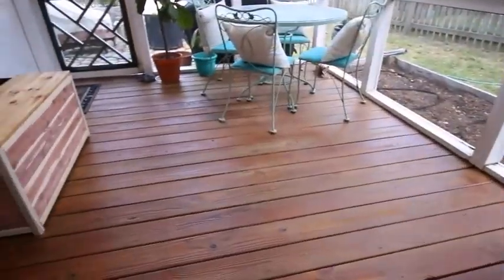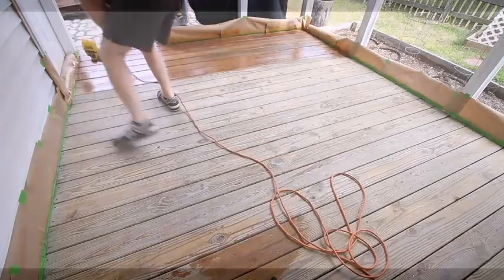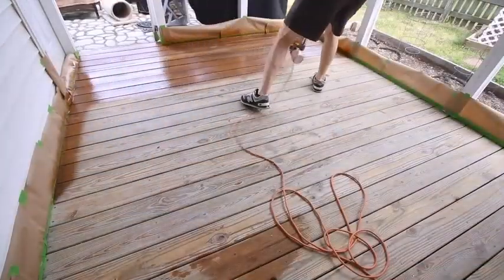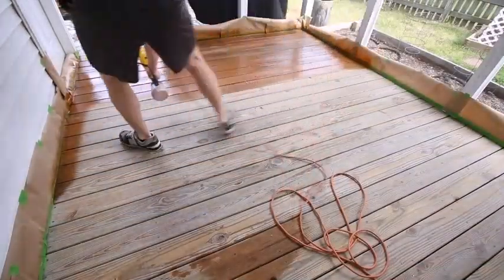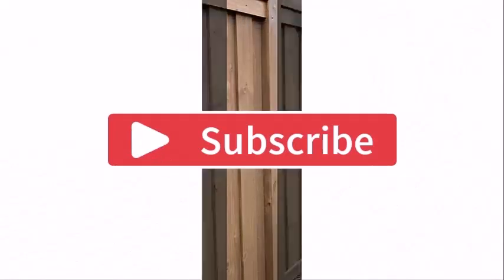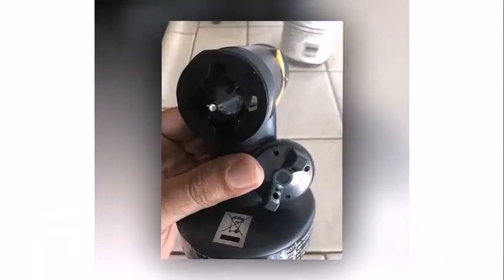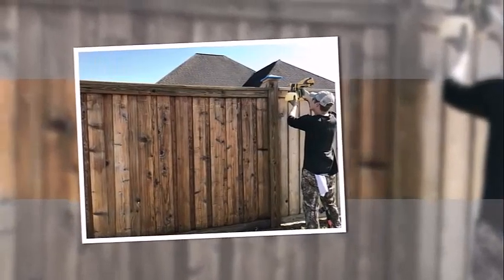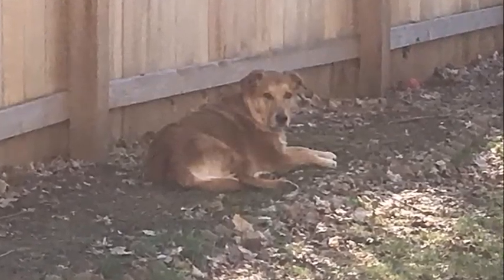Wagner Control Spray Double Duty Review